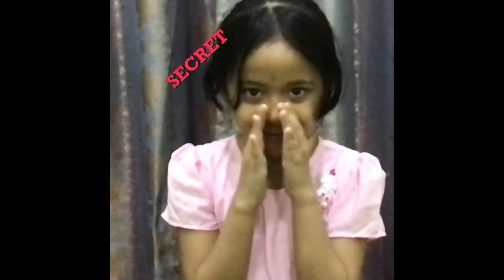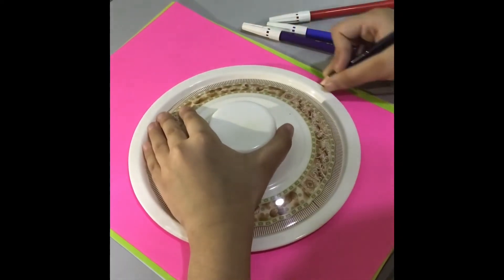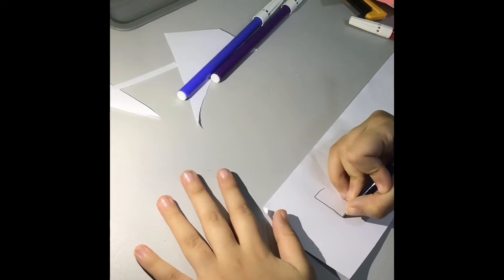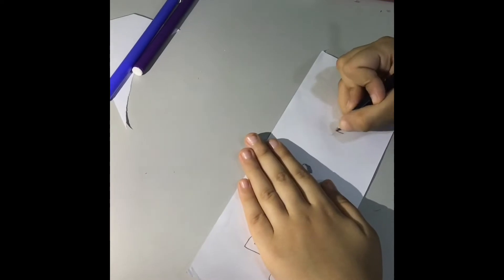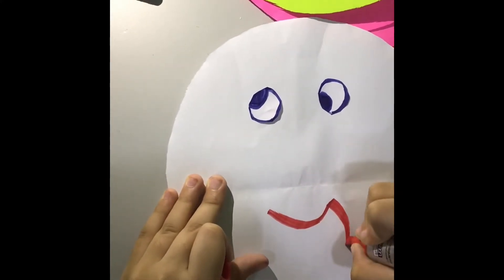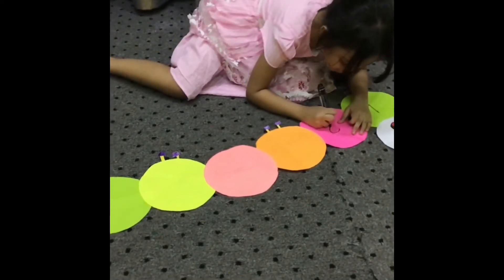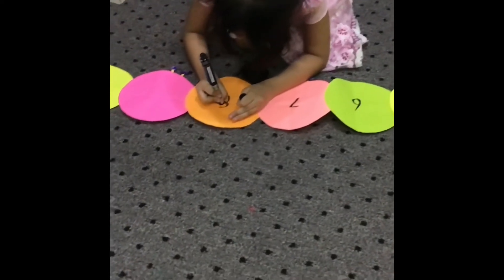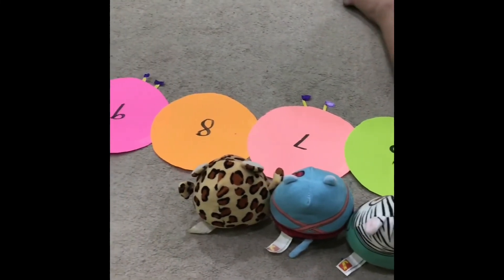Number caterpillar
Maryam surprised her brother to made his school project